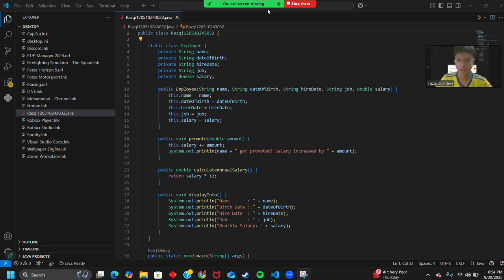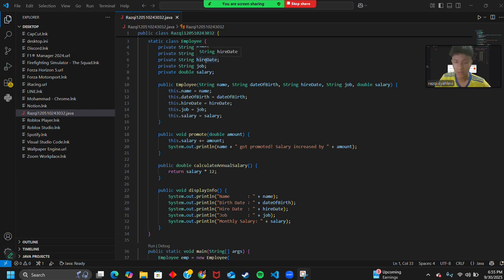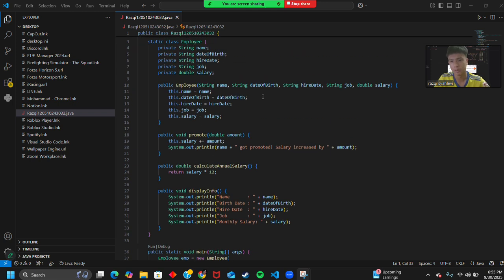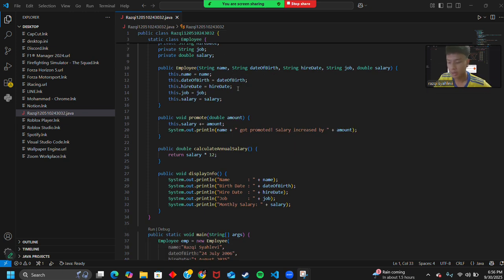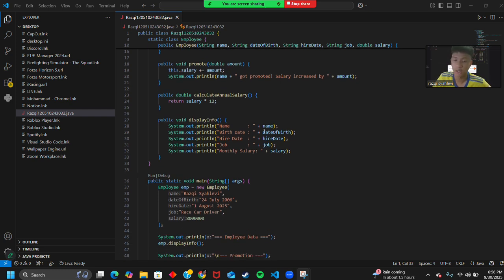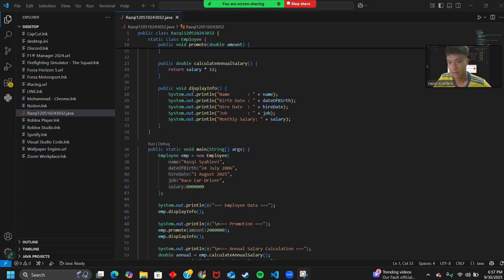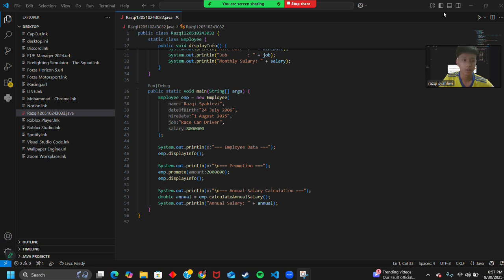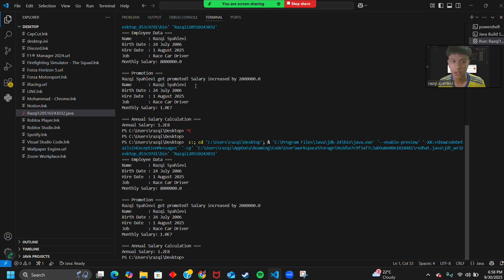Mohammad Razqi Syahlevi - Assignment Java - 120510243032